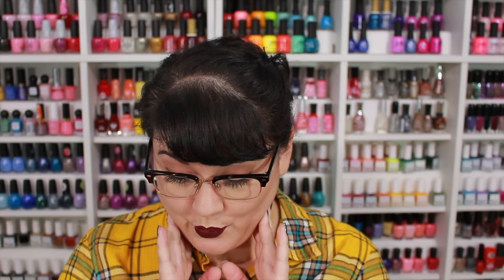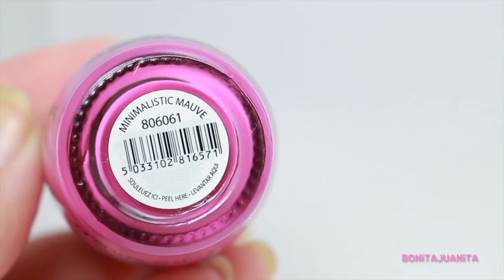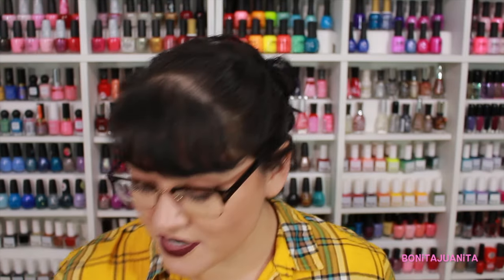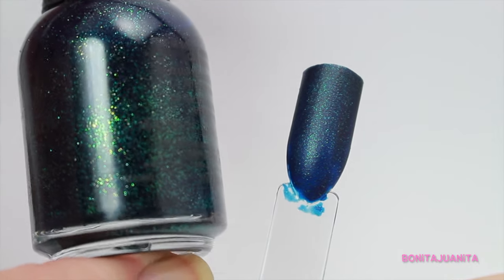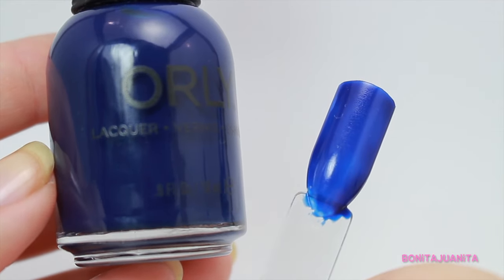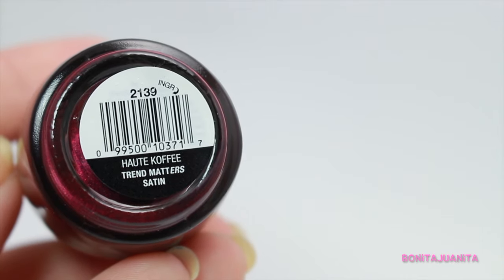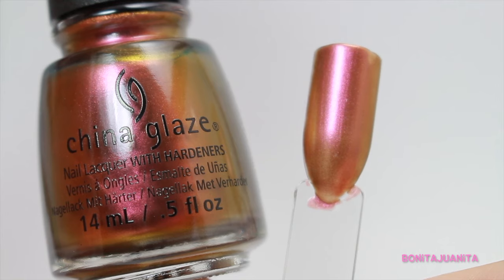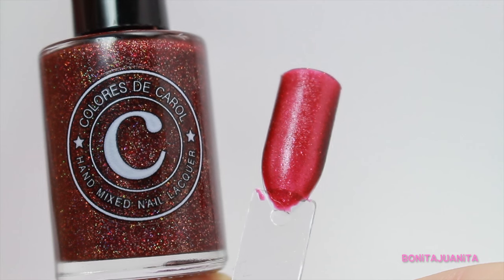My Fall 2016 Nail Polish Picks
Hello Hello everyone! Here is my first string for fall polishes. I love the fall and I have so many fall colors that I love to wear that I had to narrow it down to the polishes I really can't wait to wear!

Polishes Mentioned
Minimalistic Mauve - Finger Paints
Off Beat - Orly
Teen Spirit - China Glaze
Plush - Sally Hansen Velvet Textures
Makeup to Breakup - Orly
Smoked Out- Orly
Indie - Orly
Sorcerer's Hat - SquareHue
Bell Bottom Blues - Essie
Midnight Show - Orly
Incognito in Saulsalito - OPI
Bus Stop Crimson - Orly
Haute Koffee - Sinful Colors Kylie
Vogue - SquareHue
Lincoln Park After Dark - OPI
Cabin Fever - China Glaze
Vampire Nightmare - Colores de Carol
Zero is My Hero - Nicole by OPI